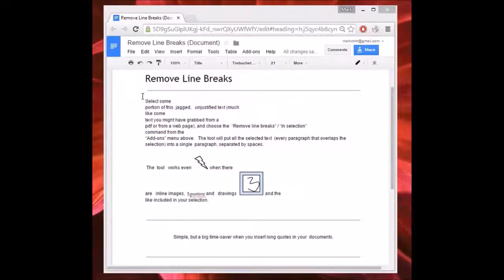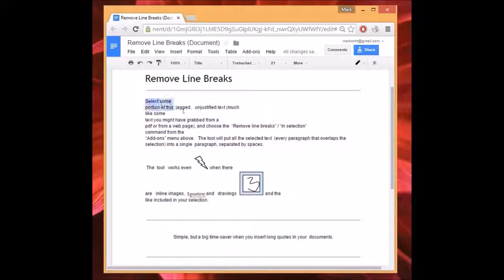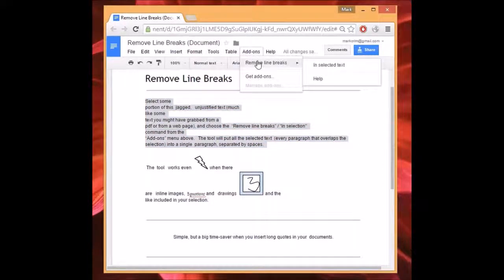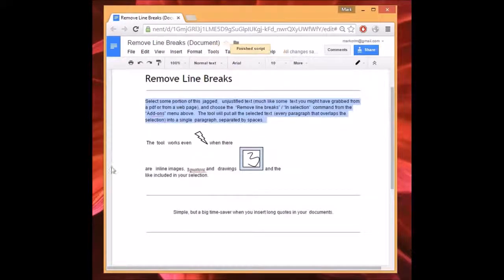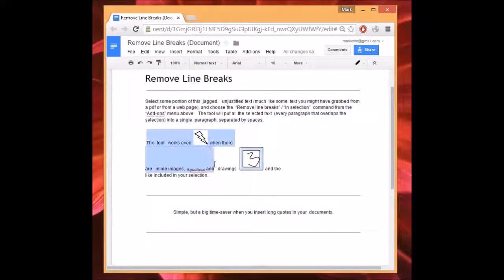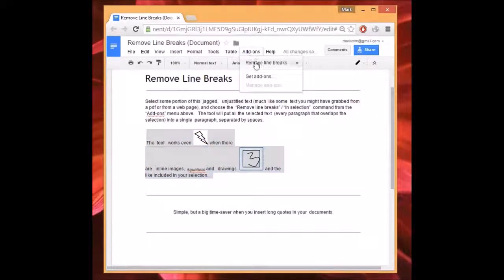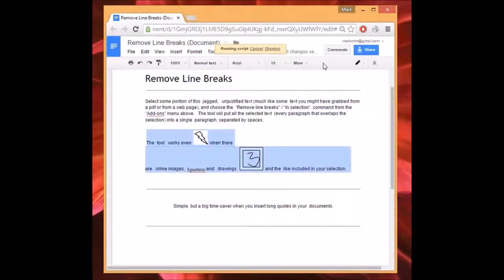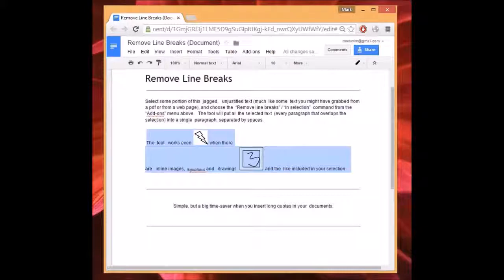Remove Line Breaks in Google Docs (Ftt markcrimvolvo)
This is my first attempt.